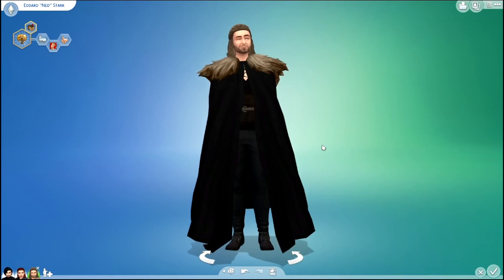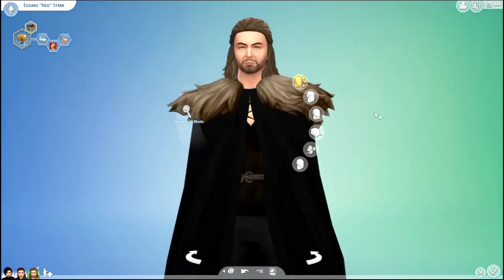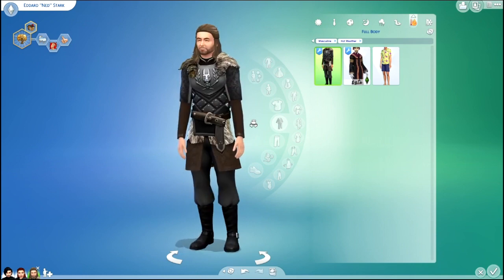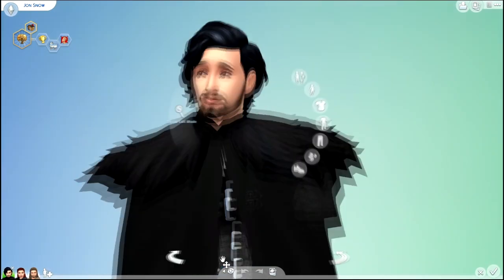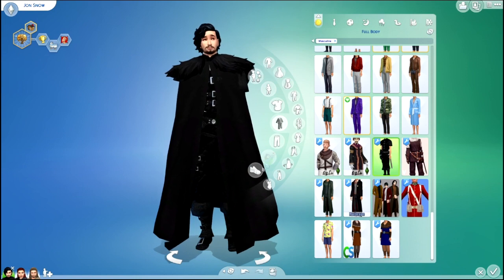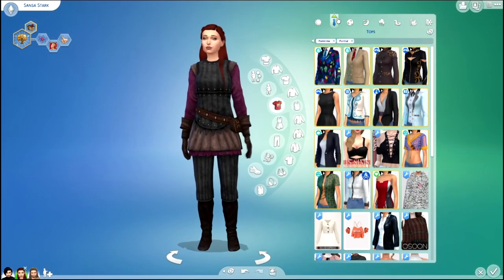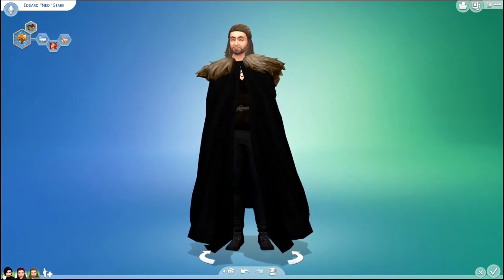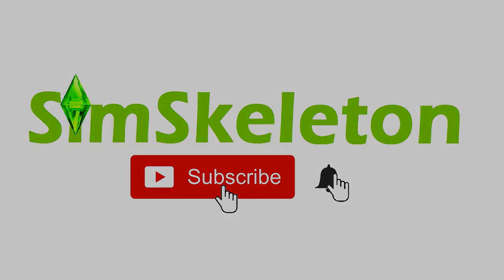Sims 4 CAS: Game of Thrones Stark Family | SimSkeleton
I got a request to make some characters from the Stark family from Game of Thrones, including Eddard or "Ned" Stark, Jon Snow, and Sansa Stark.